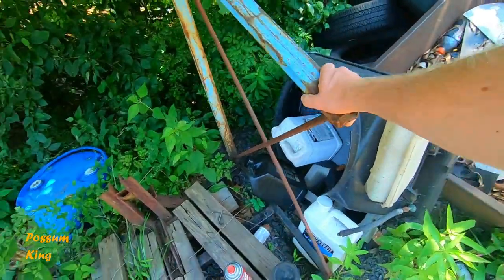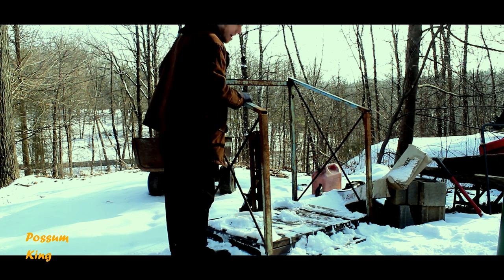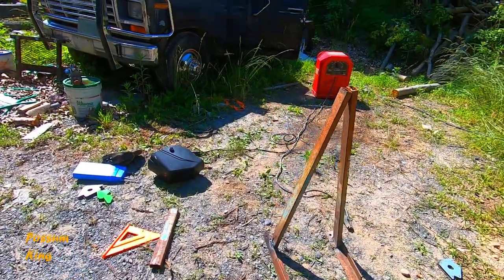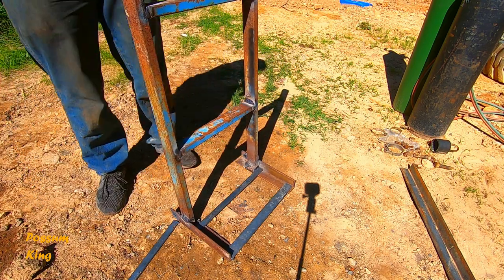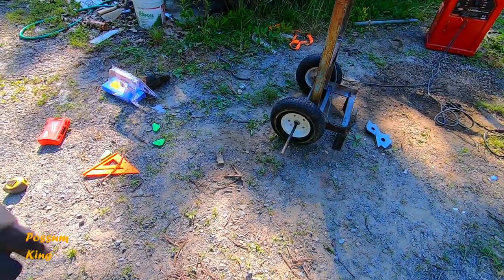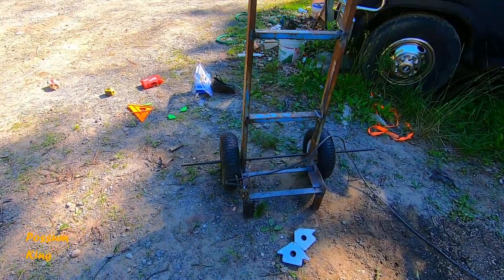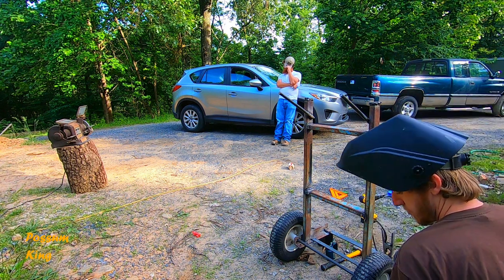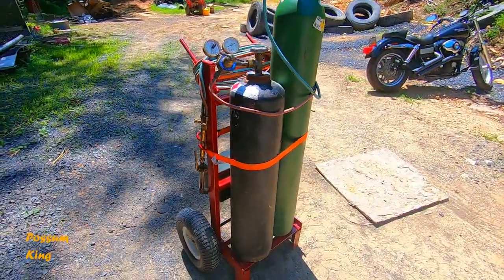Making A Torch Cart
I don't know how to weld, but I still try. I needed something to move bottles around with so I made something.